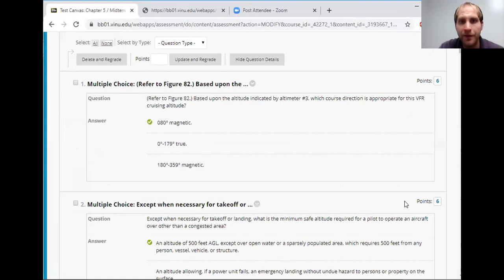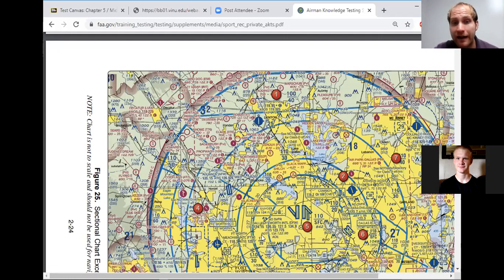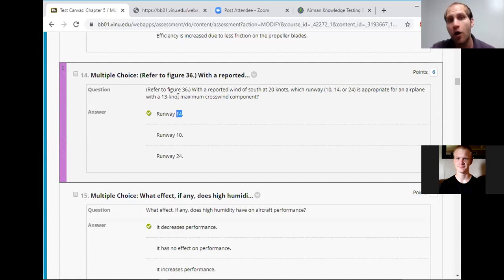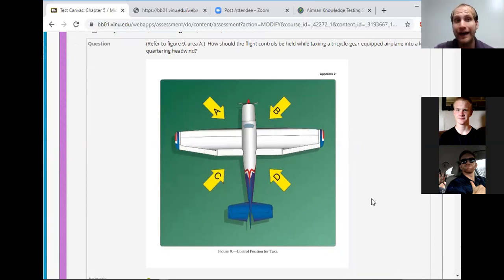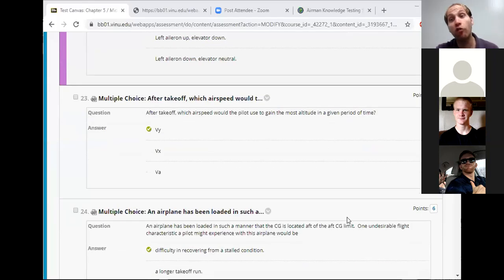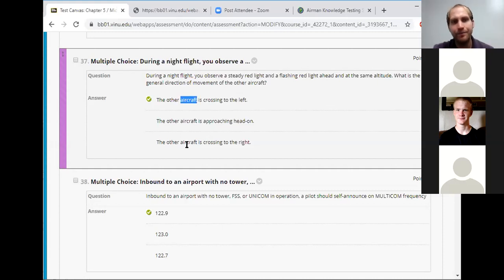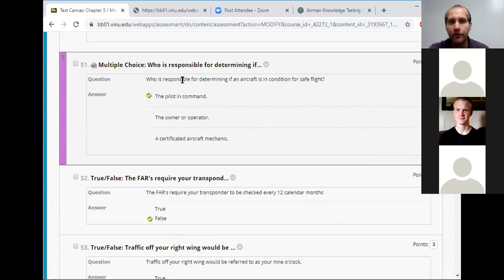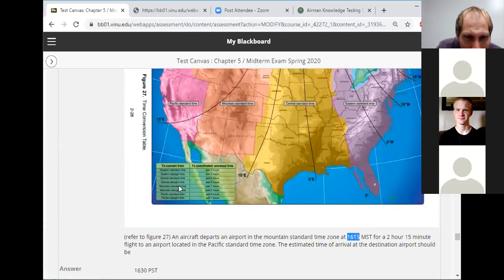aflt 100 4/6/2020